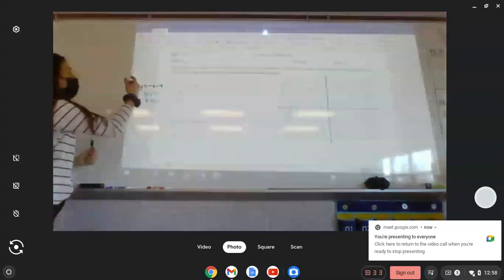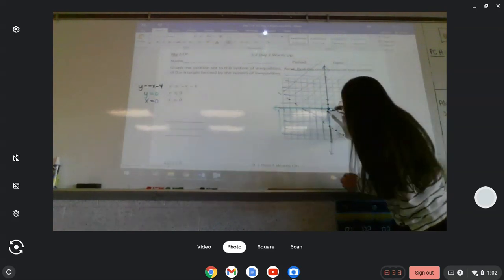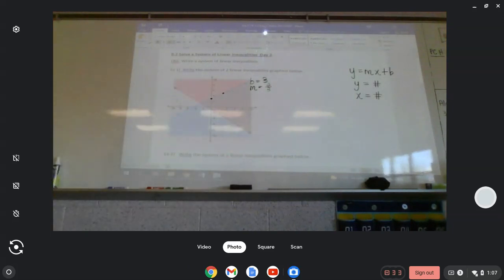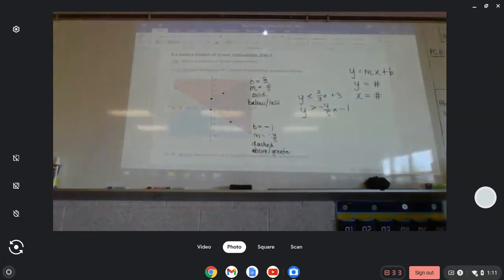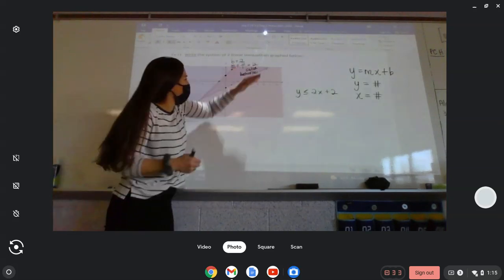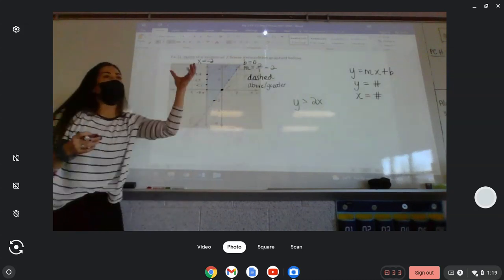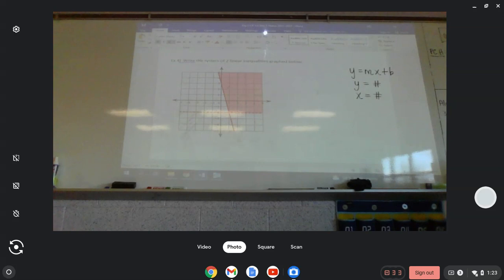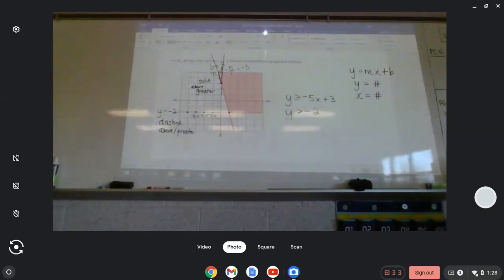Thursday 1.27.22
Alg 2 CP - 3.2 Day 2 systems of inequalities